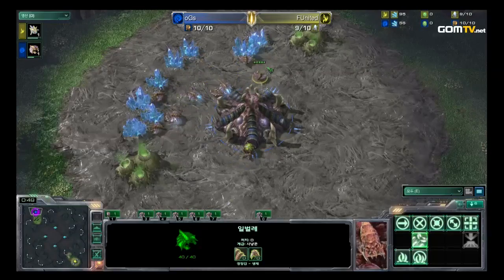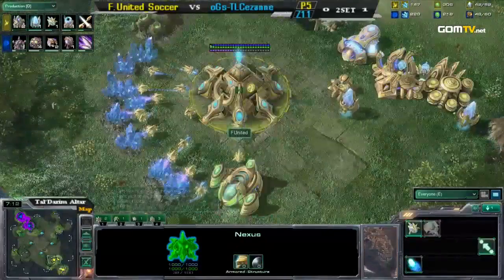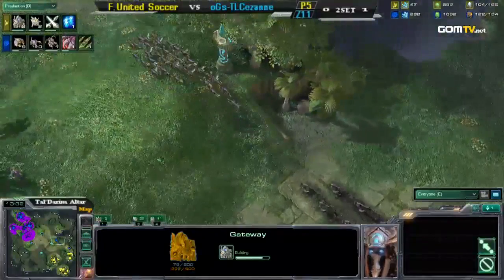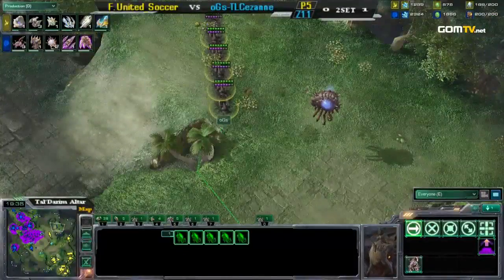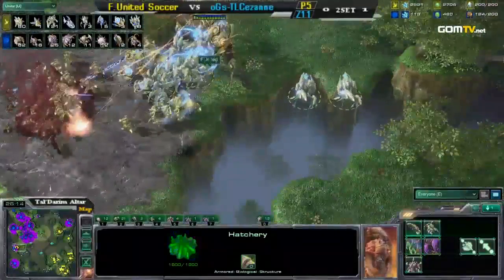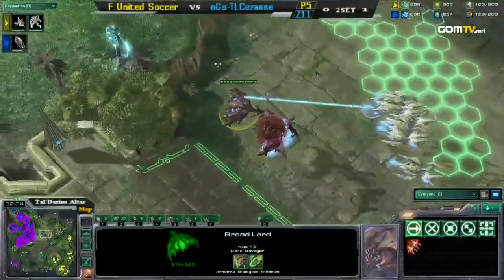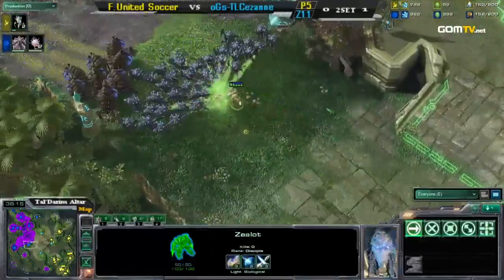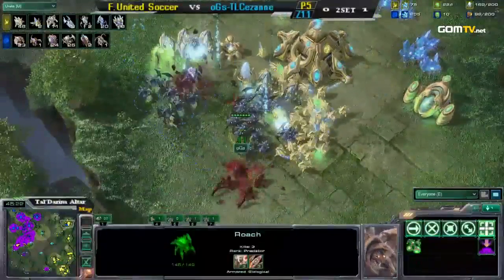2011 GSTL Season 1 - Jupiter Group, Week 10 Set 2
2011 GSTL Season 1 - FXOpen vs oGs :
GOM eXP presents the Global Starcraft II Team League Season 1!

A total of 12 teams competed in a spectacular Team League. The GSTL ran for 3 months as a regular full league. Which team would claim the title of the best SC II team in the world in Season 1?

Teams that participated in this exciting GSTL were: SlayerS, MVP, IM, oGs, Prime, TSL, fOu, ZeNEX, StarTale, NS_Hoseo, FXOpen and F.United. The pennant race was Bo7, and the play-offs and the final were Bo9.

Original aired from June 23rd, 2011 to October 7th, 2011.